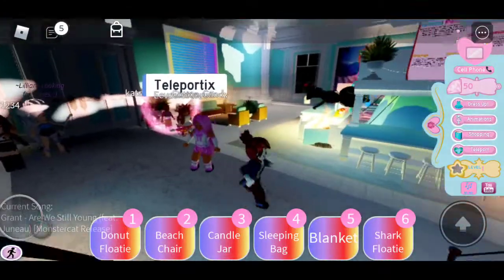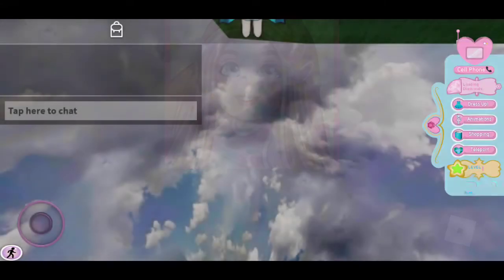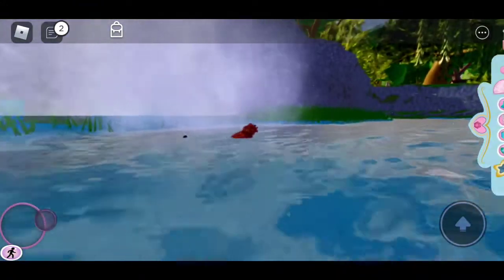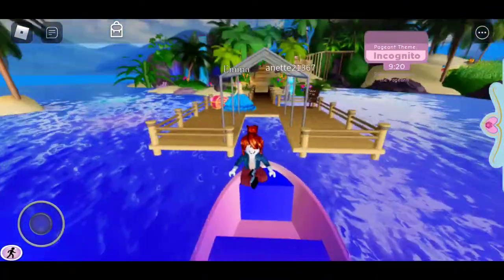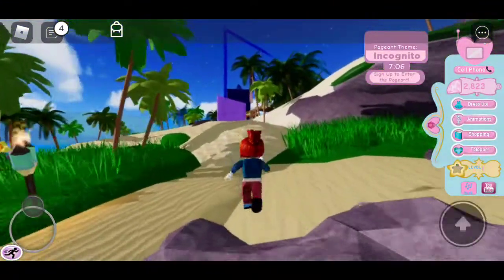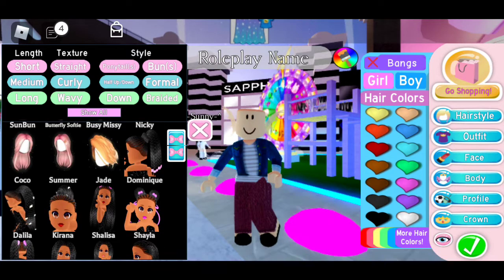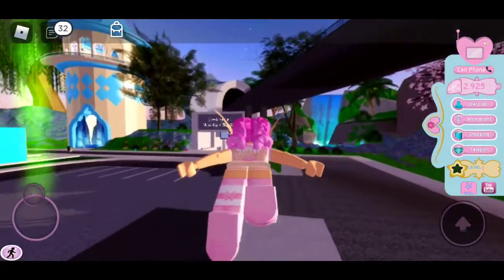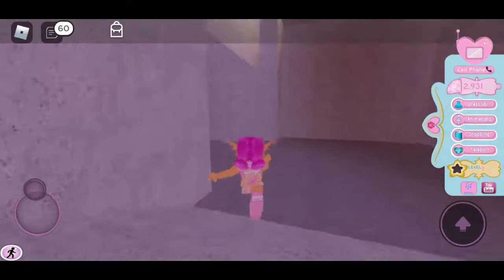how to get diamonds really fast